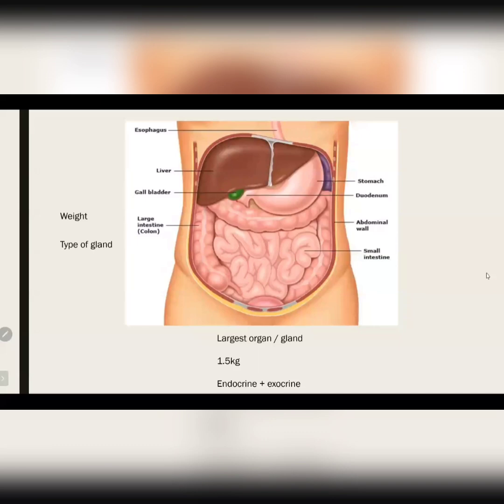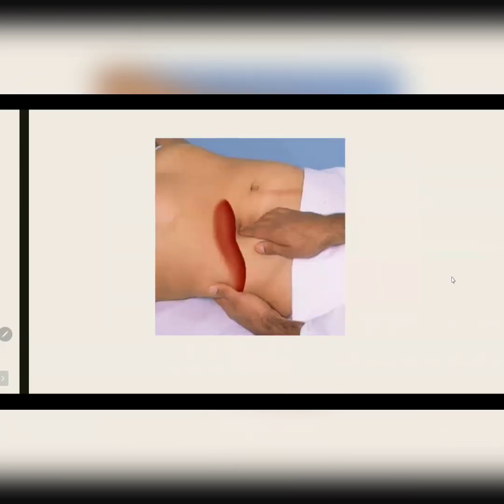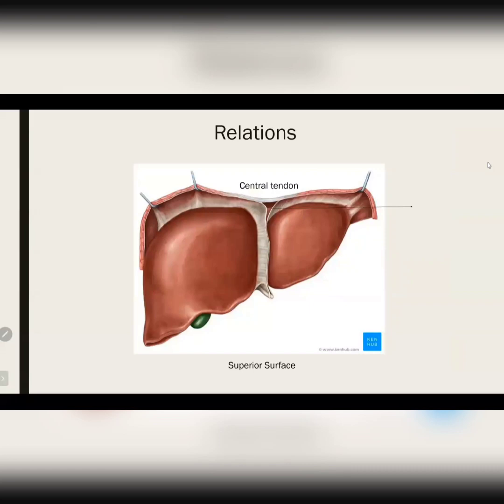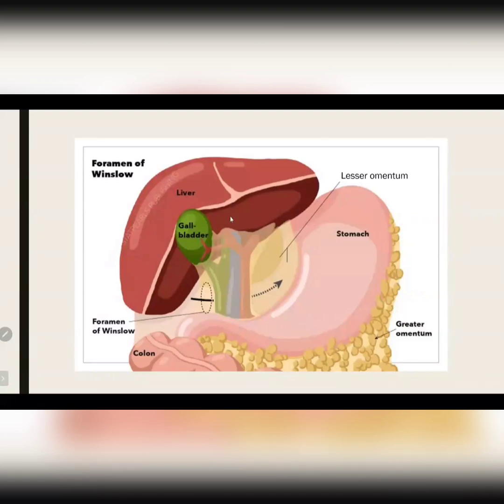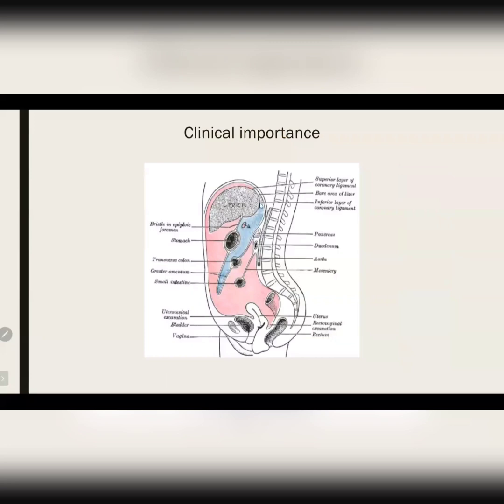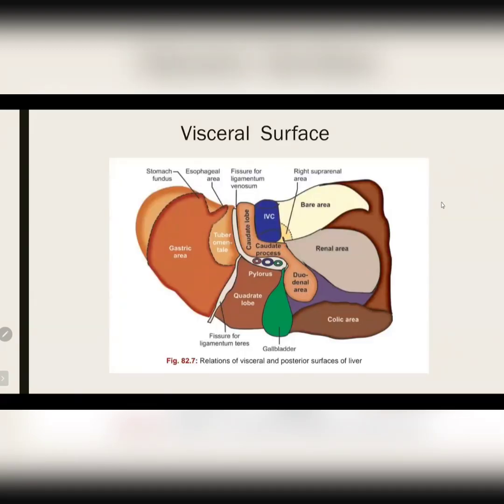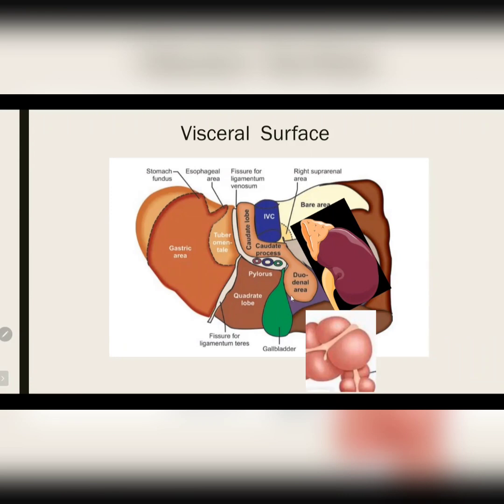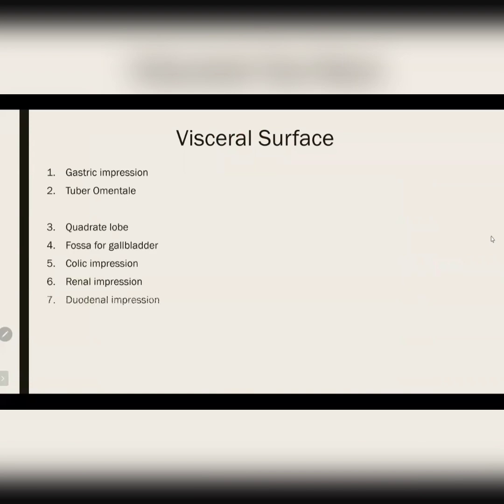Anatomy of Liver Part-1